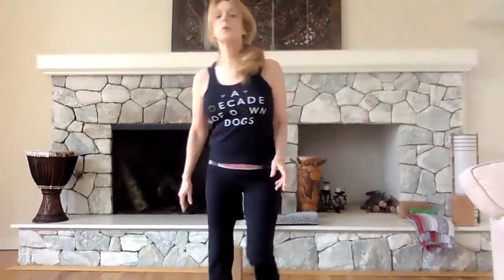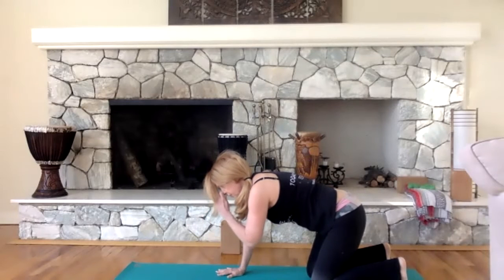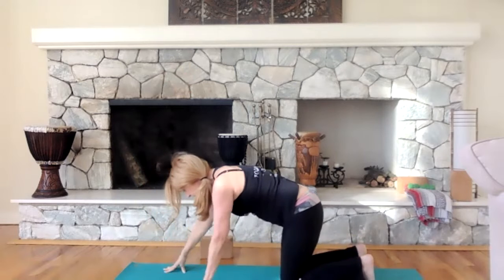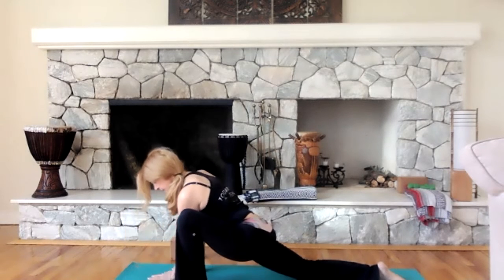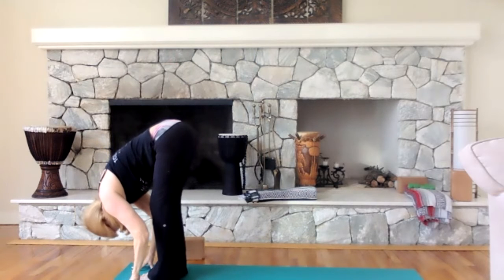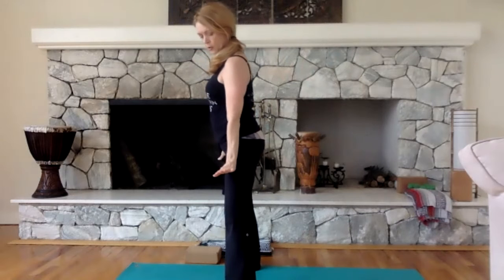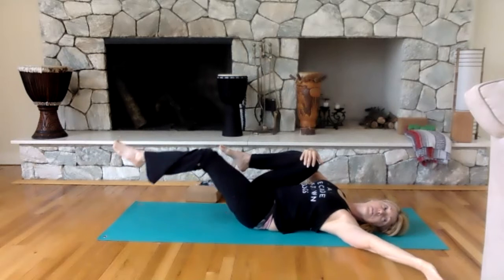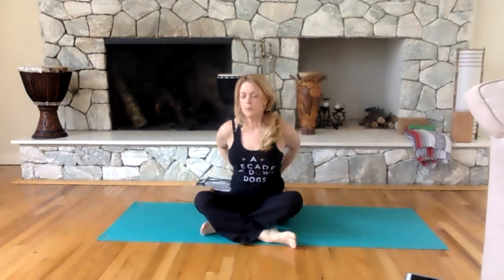Stretch and Strength Yoga Class #1 Sarah Michaels Yoga 1/14/21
This is our first yoga class for Staying Healthy with Sarah
We will meet weekly for our class on THursdays at 9am unless otherwise noted.

Namaste
Sarah